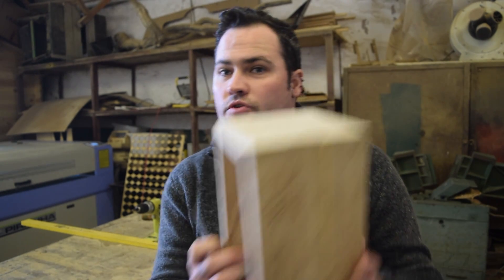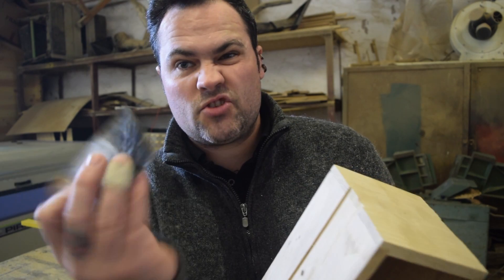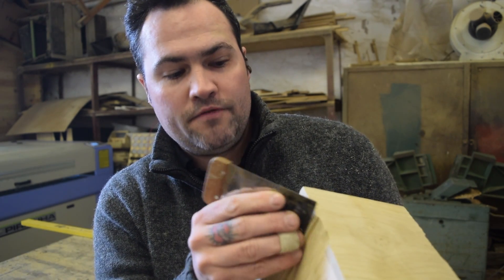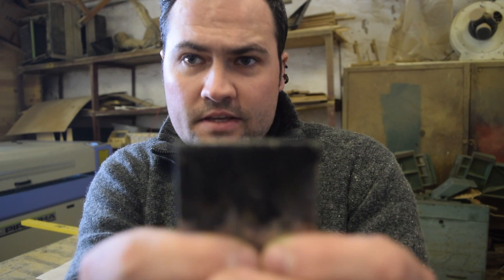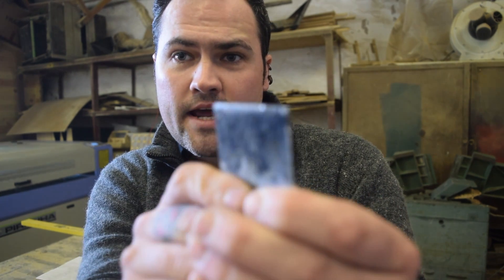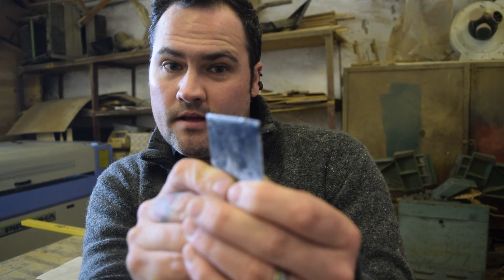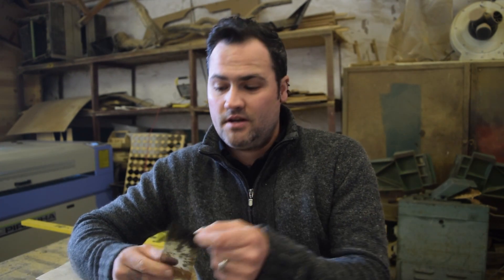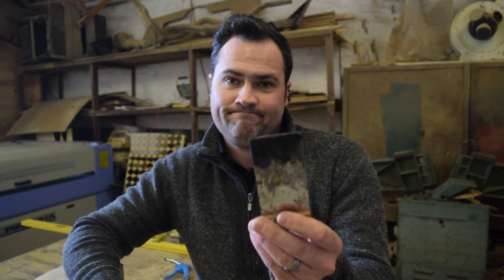Quick Tip 3 Glue Squeegee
Our Latest video shows The Island Workshop, Quick Tip Glue Squeegee.